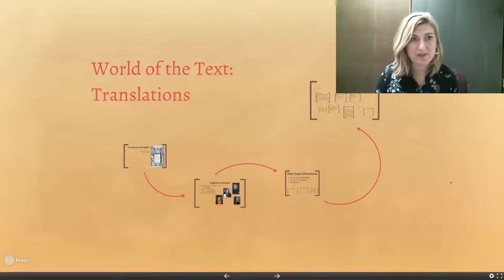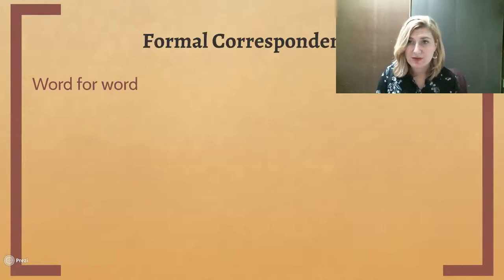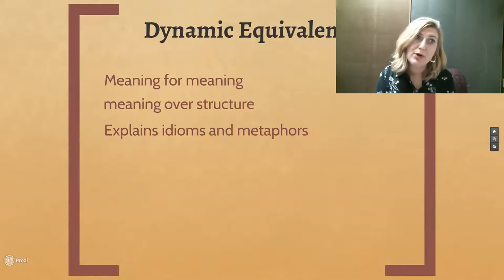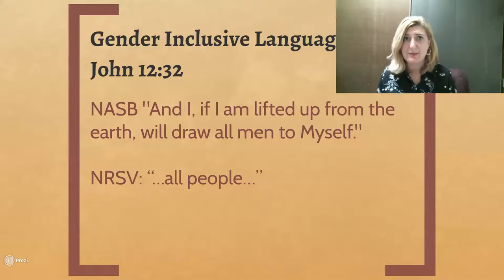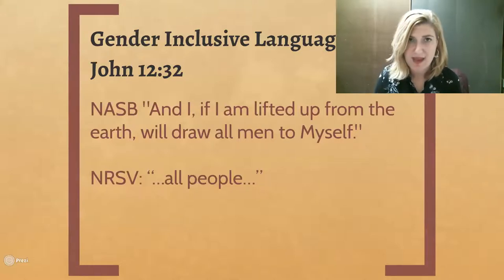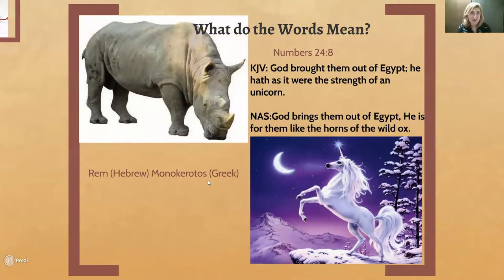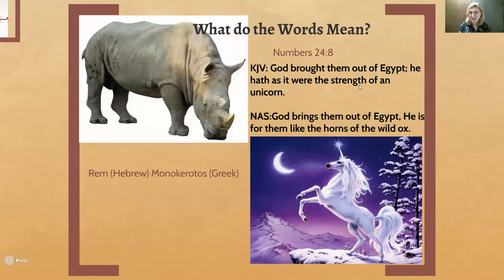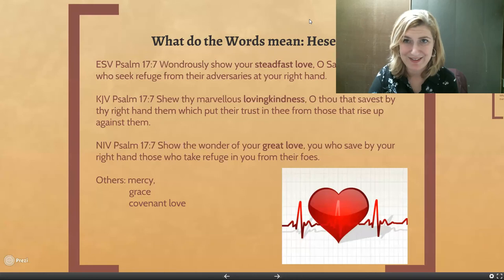World of the Text Translation